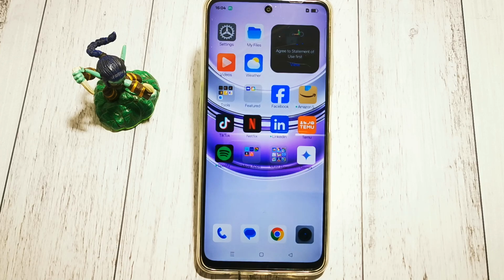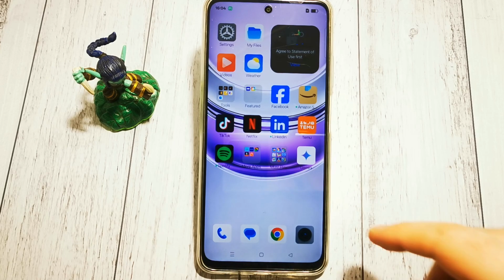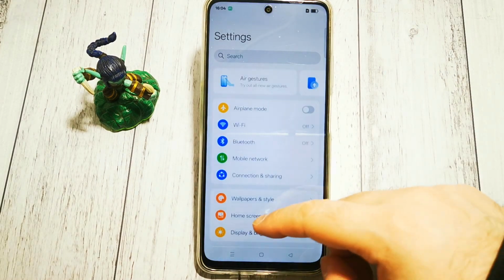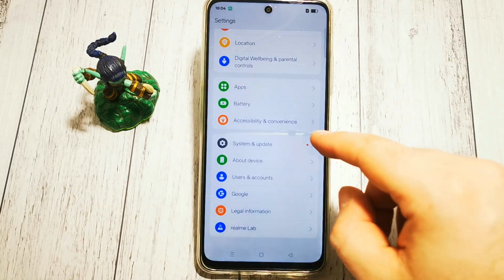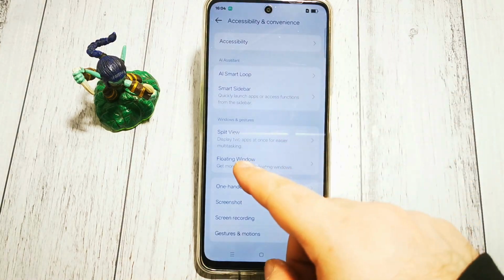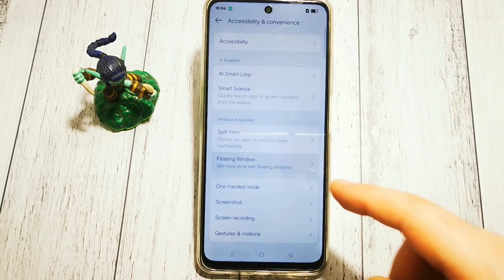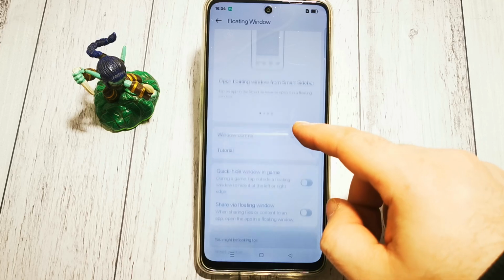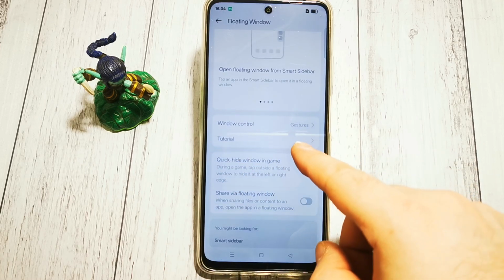📖 Where to Find Floating Window Tutorial on Realme 14x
If you want to learn how to use Floating Windows on your Realme 14x, the phone provides a built-in tutorial to guide you. In this video, you’ll learn exactly where to find the Floating Window tutorial on your device.

Steps to Find Floating Window Tutorial on Realme 14x
1. Open Smart Sidebar Settings:

Scroll down and tap Special Features.

Select Smart Sidebar.

2. Access Floating Window Section:

Inside Smart Sidebar settings, tap on Floating Window.

Look for the Tutorial / Learn More option.

3. Open the Tutorial:

Tap the tutorial option to view step-by-step guidance.

The tutorial explains how to open, move, resize, and close Floating Windows efficiently.

4. Practice with the Demo:

Some Realme UI versions include an interactive demo.

Use it to practice gestures and button controls for floating windows.

Important Notes:

Built-in Guidance: The tutorial is available directly on your phone—no internet required.

Helps with Multitasking: Learning gestures, buttons, and floating window features makes multitasking much easier.